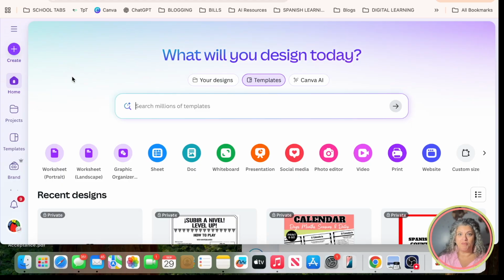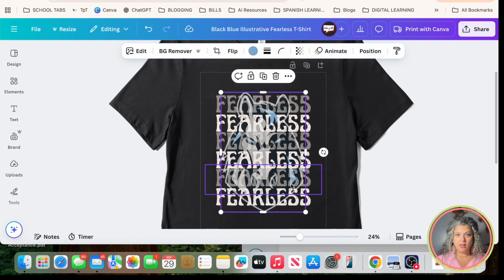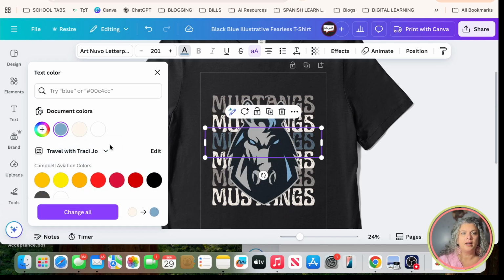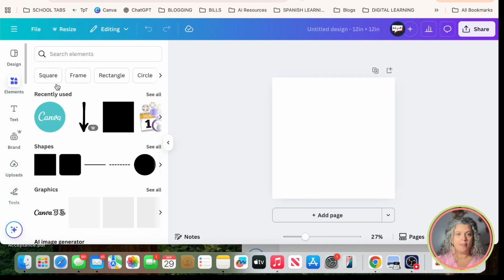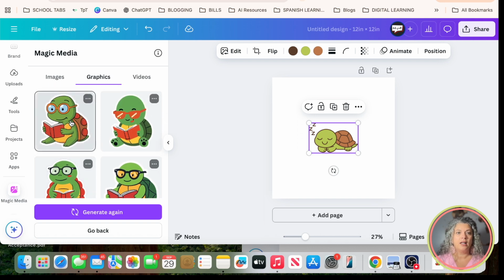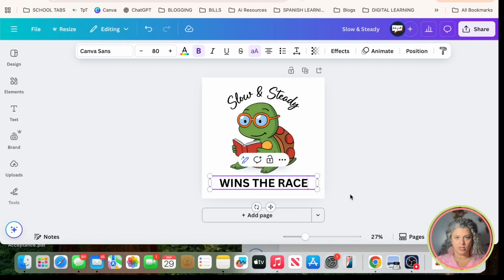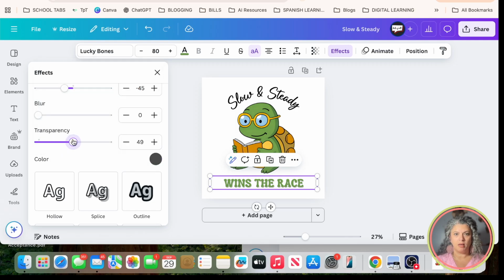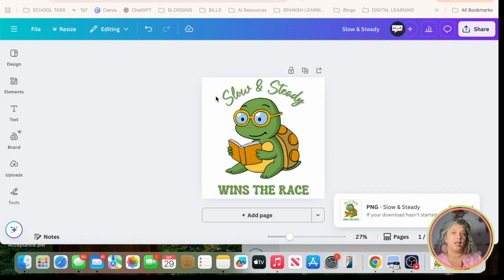How To Make Your Own T-Shirt In Minutes!